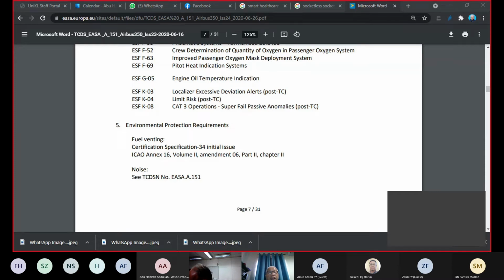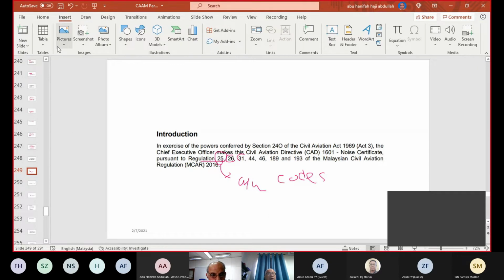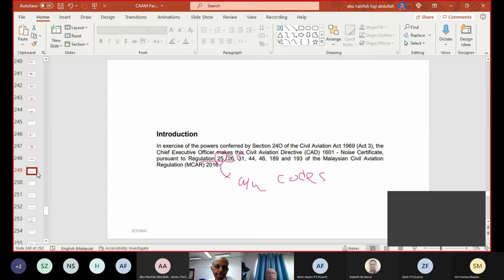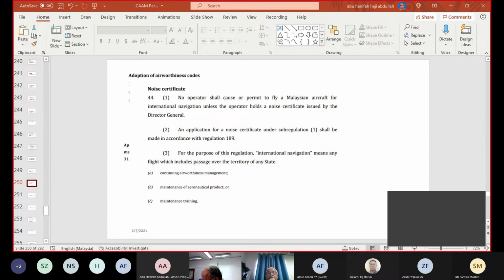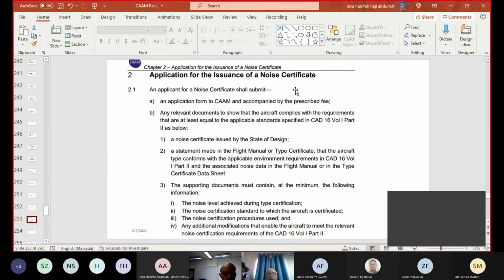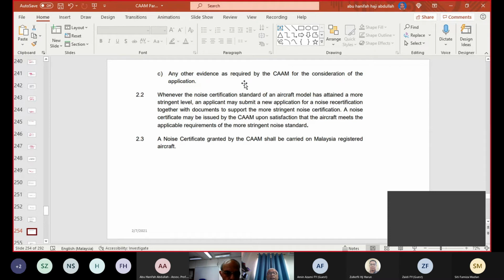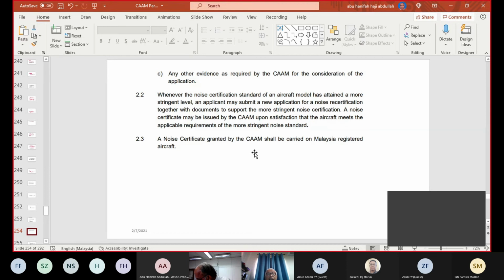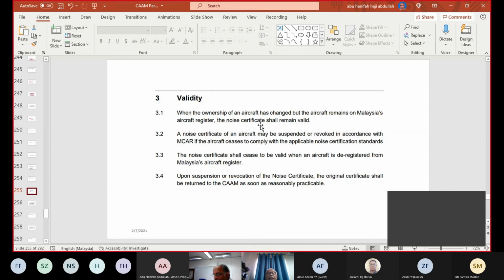Noise Certificate CAAM CAD 1601